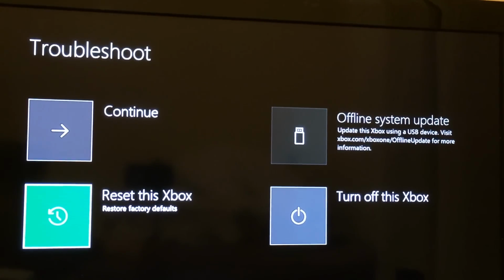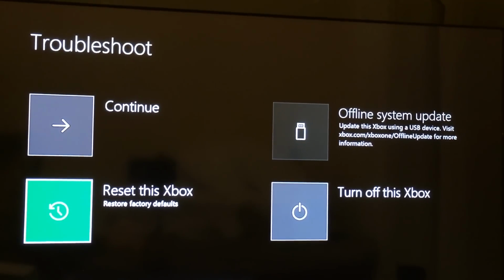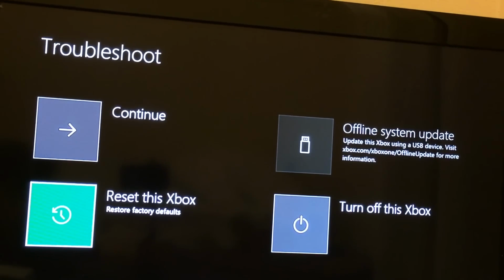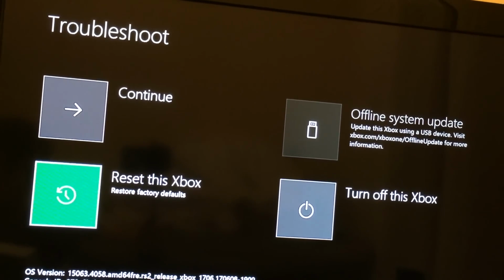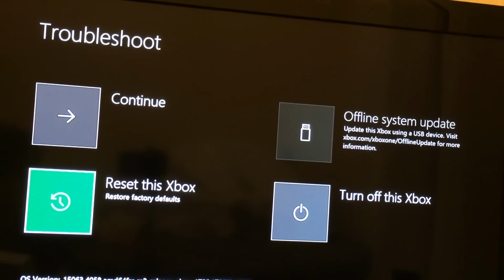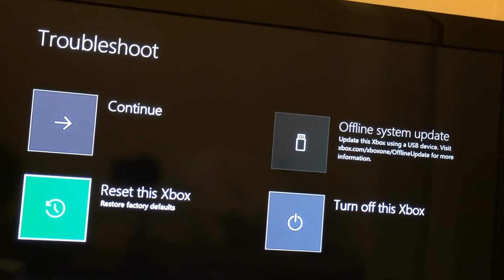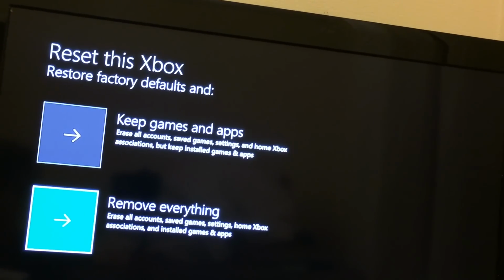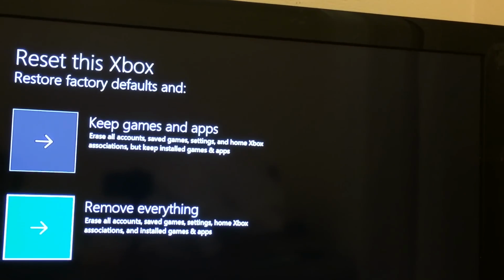How to fix Xbox one start up error code E105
Should fix all error codes.
If there are any issues anyone needs help with don't hesitate to comment it down below and I'll try my best to help.

UCMpbG8sOMhdds947CAmhN7A